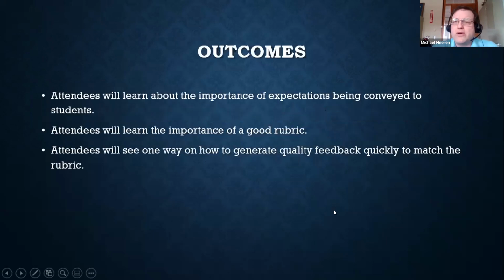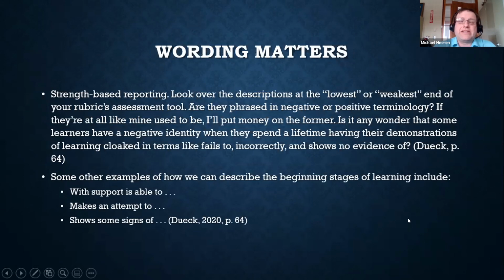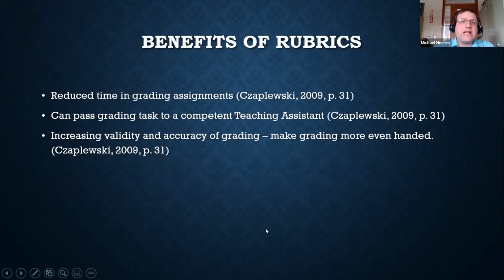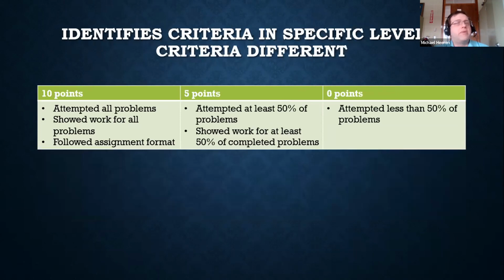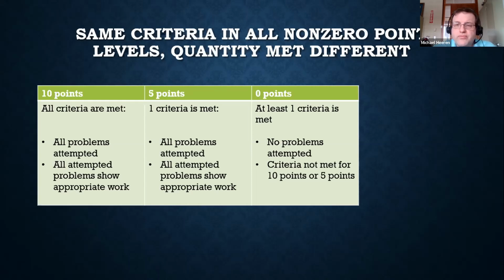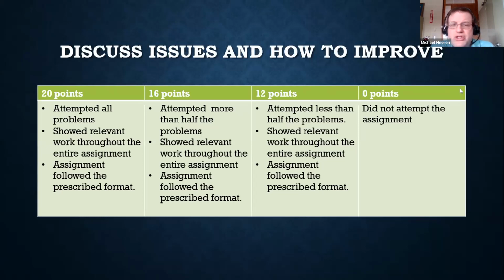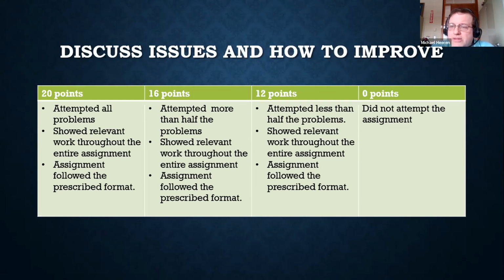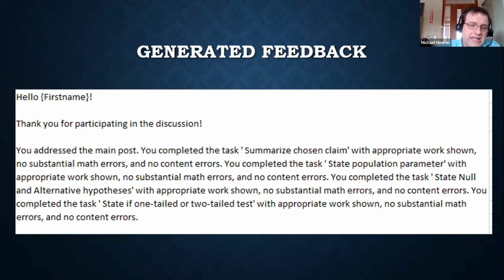IES 2022: Quality evaluation and feedback using rubrics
Students and instructors sometimes have a disconnect in the grading process where they both look at an assignment and sometimes have different ideas of how the different parts should be graded.  A good rubric can help to bridge that gap as both have access to the method of evaluation prior to and after the evaluation.  General, yet specific, feedback can be generated based on student performance while considering the rubric.  This can lead to higher performance by students and less questions to answer based upon a score earned by a student. Three different types of rubrics will be examined and a method to generate the feedback will be shared.